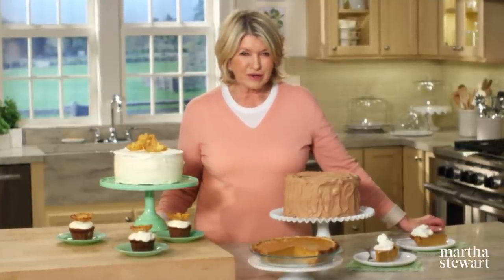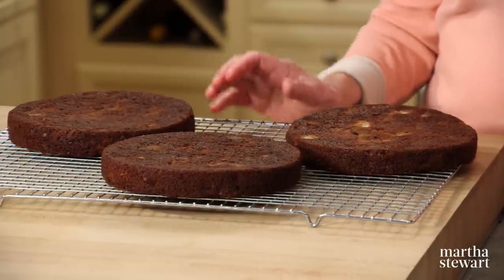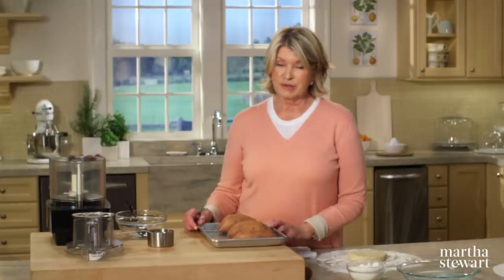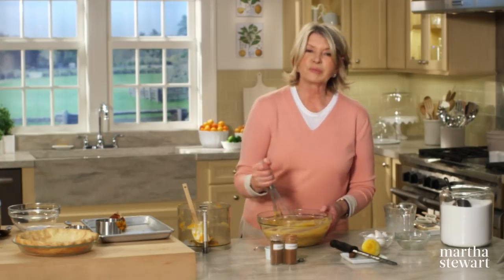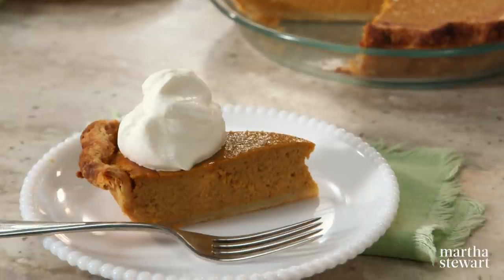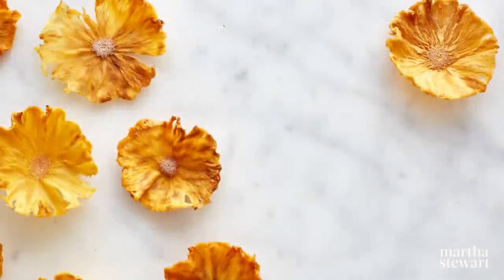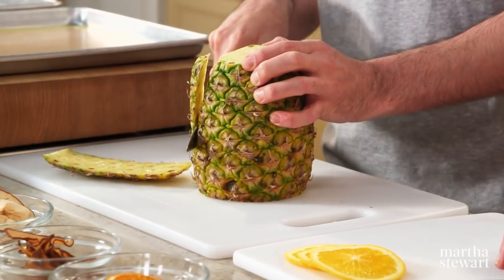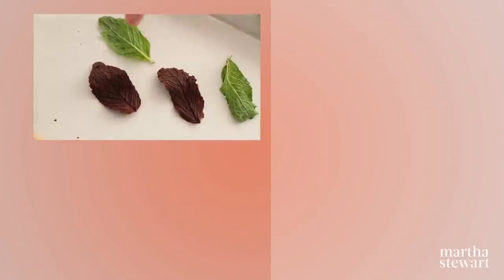Martha Stewart Makes 4 Southern Desserts | Martha Bakes S7E5 "Southern Classics"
In this episode, Martha makes three of Martha's favorite Southern classics: hummingbird cake, an irresistible layer cake with banana, pineapple and pecans; sweet potato pie, a tasty alternative to pumpkin pie, and old-fashioned hot milk cake covered in swirls of chocolate whipped cream frosting. Plus, learn a fantastic finishing touch for your next cake or cupcake.

0:00 Introduction
0:47 Famous Hummingbird Cake Recipe
6:20 Southern Potato Pie Recipe
13:22 How to make Hot Milk Cake
18:40 Dried Pineapple Flowers

Classic Martha is back, as Fridays at 10AM we present full and segmented original episodes of Martha Bakes, originally aired on PBS.

Full Recipes:
Liz Lorber’s Famous Hummingbird Cake -

Come back every Friday at 10AM EST as we present full and segmented original episodes from all 11 seasons of Martha Bakes, originally aired on PBS.

[OPTIMIZED TITLE]